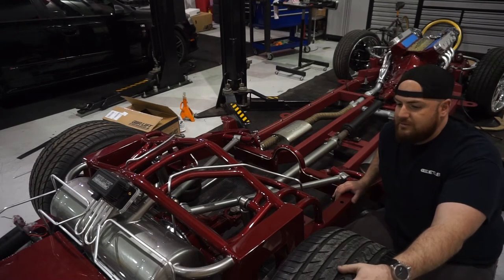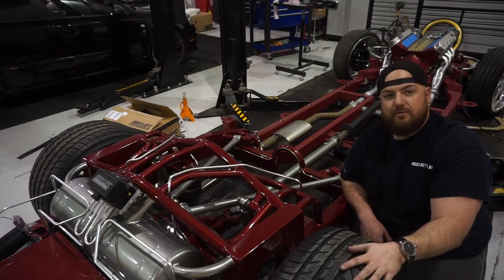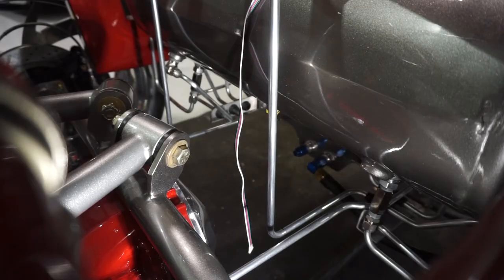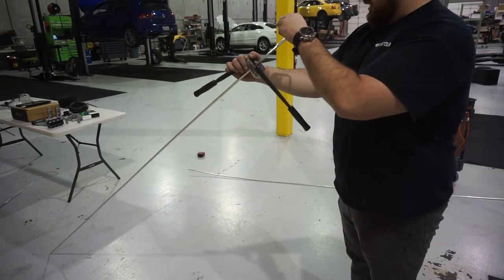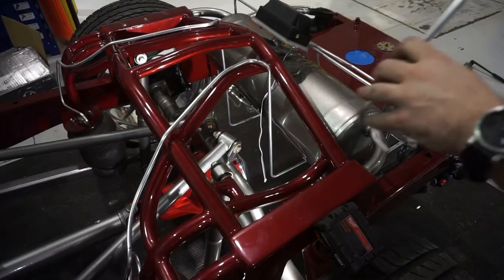Classy House- Longest Hard line We Have ever done!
Watch along as we hardline an entire truck frame and also our day to day shenanigans.  This truck frame had us doing the longest hardline we have ever done!   Of course we are using Air Lift Performance 3p management with dual Viair compressors!